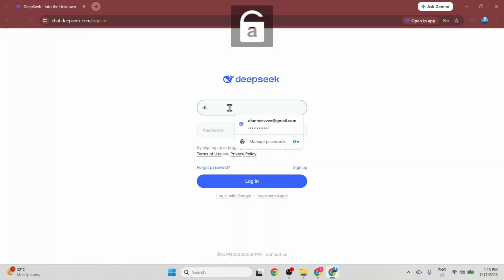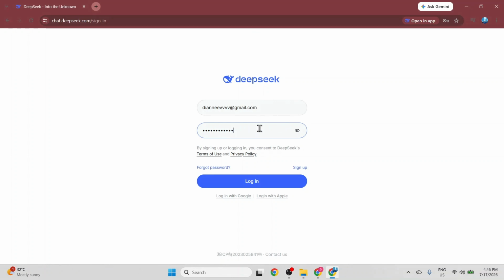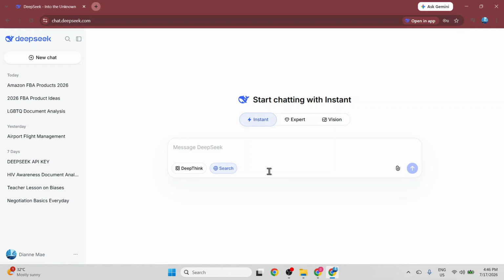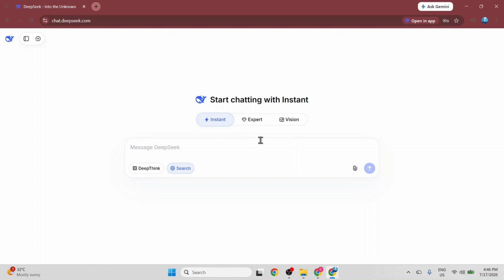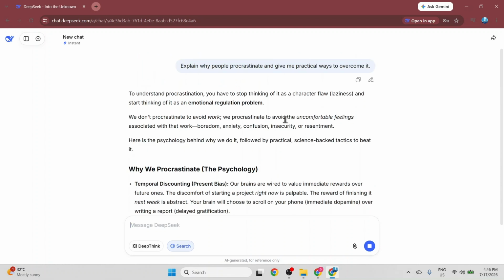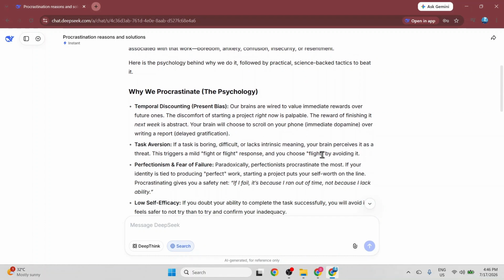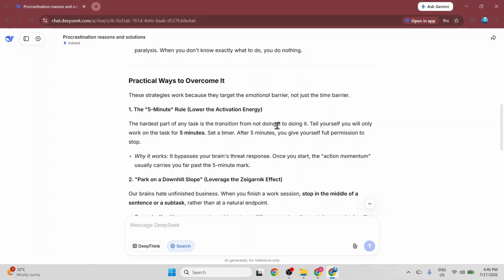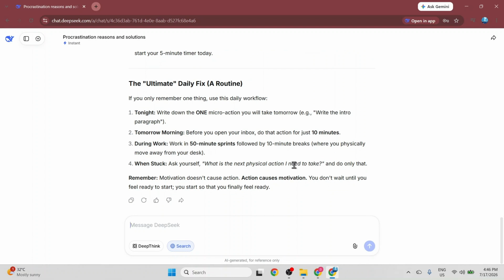Deepseek Ai Login | How To Login Into Deepseek Ai